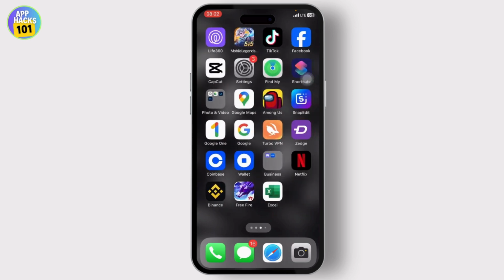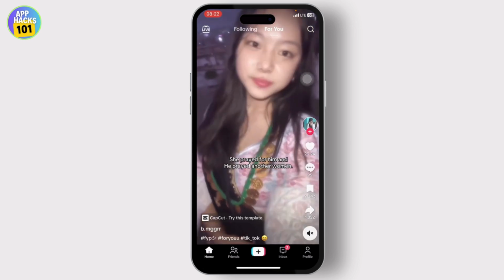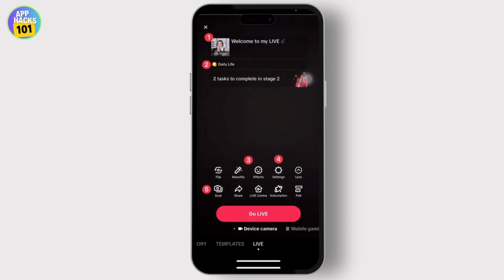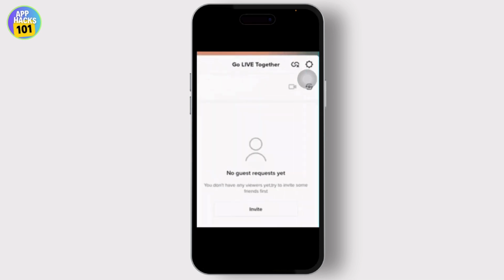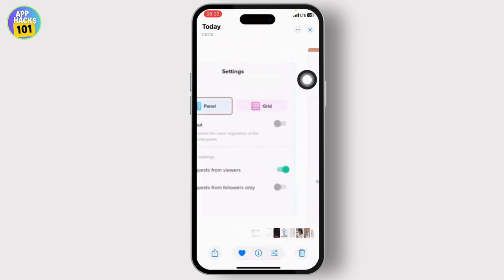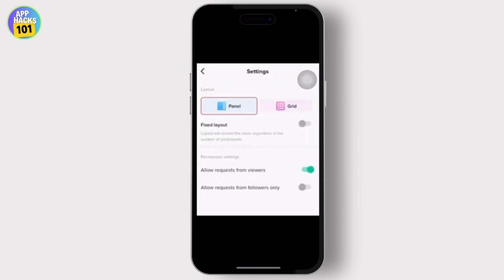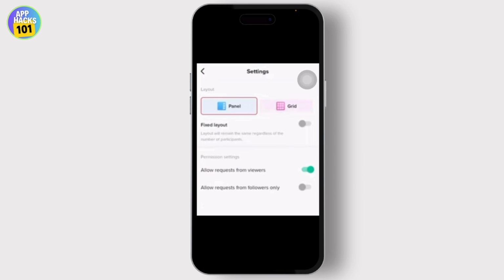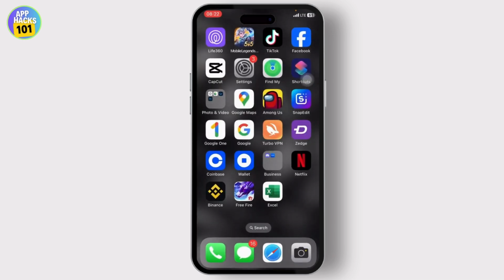How to get "6 Boxes" on TikTok Live (2025)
Learn how to get 6 boxes on TikTok Live and enhance your livestreaming experience with this step-by-step guide. Whether you're hosting a multi-guest session or troubleshooting your layout settings, this tutorial has all the answers you need!

In this video, you'll discover how to enable and manage 6 boxes on TikTok Live. You'll also learn how to adjust your layout, invite multiple guests, and even explore how to get 9 boxes for a larger live session.

Timestamps:
0:00 Introduction
0:25 Step 1: Enabling Multi-Guest Mode
0:40 Step 2: Adjusting the Layout
0:55 Step 3: Inviting Guests

how to turn on multi guest tiktok